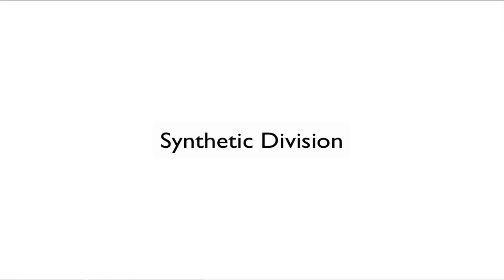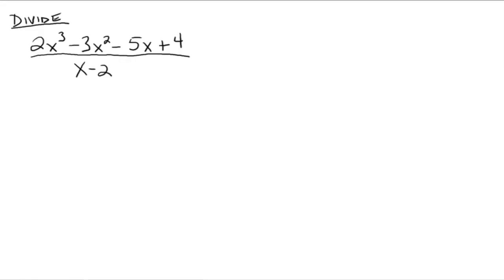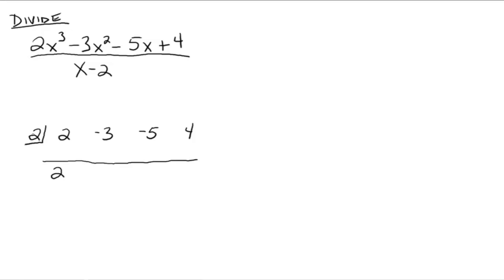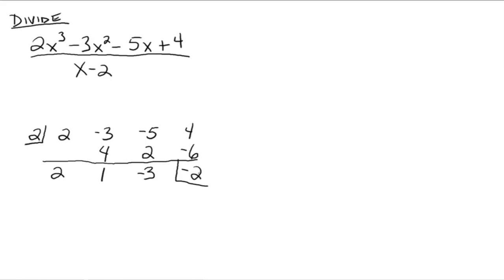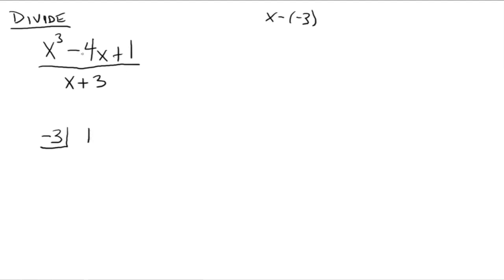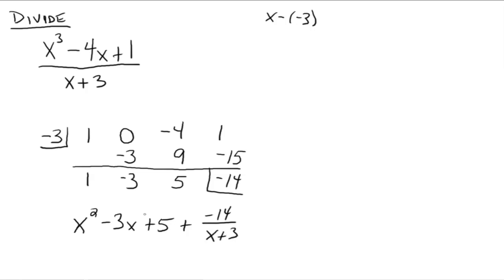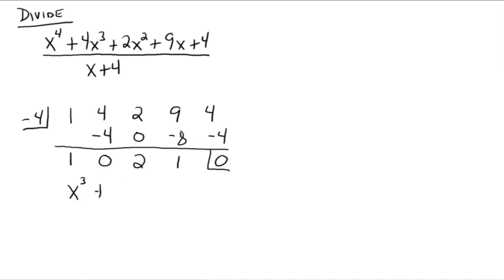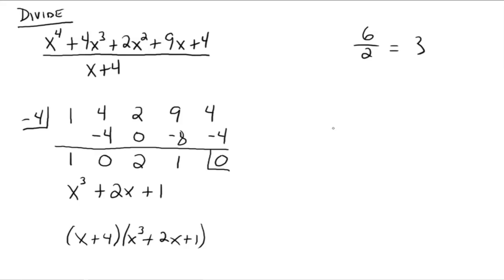Synthetic Division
How to divide polynomials using synthetic division.